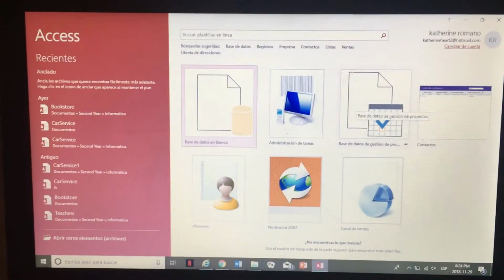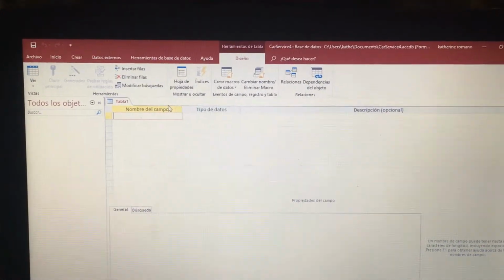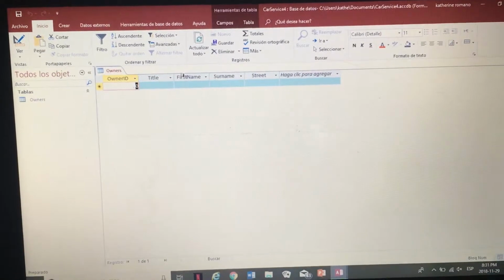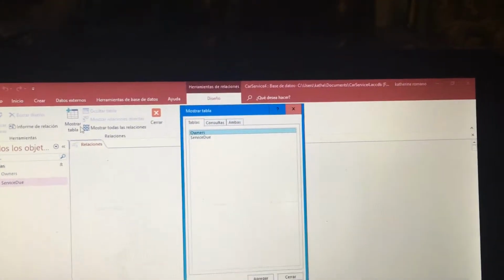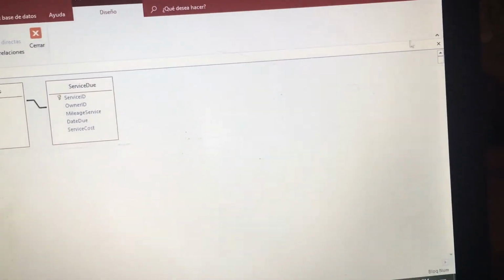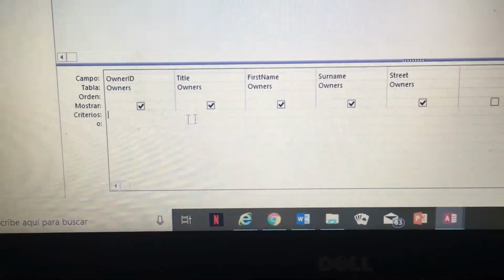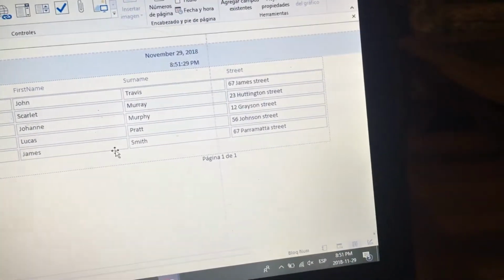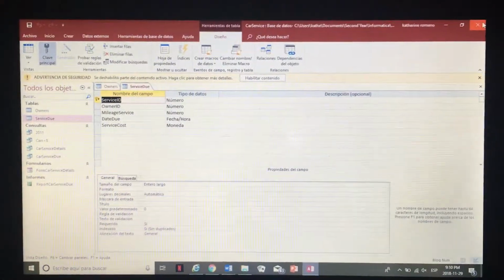Manual de Access de Katherine Romano